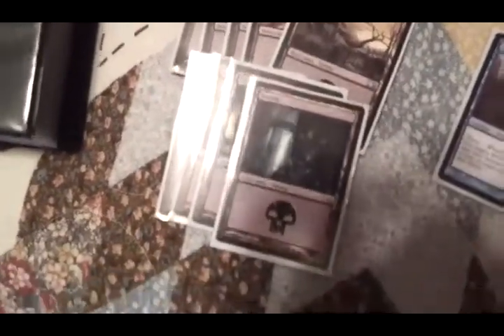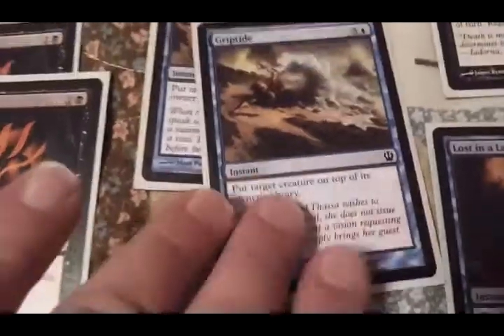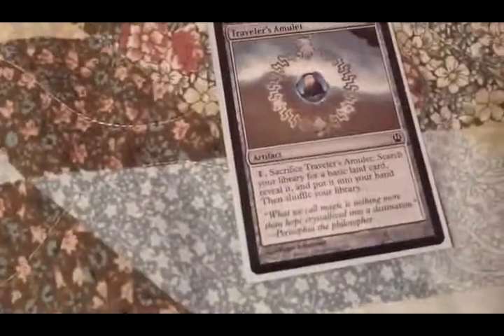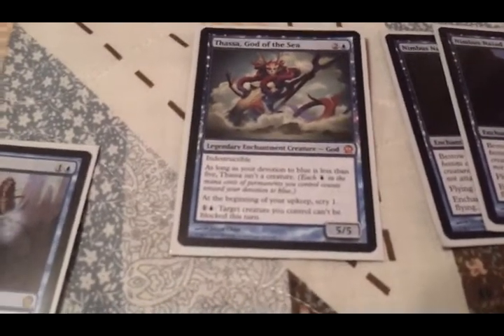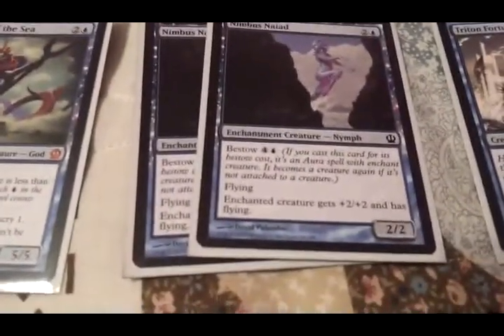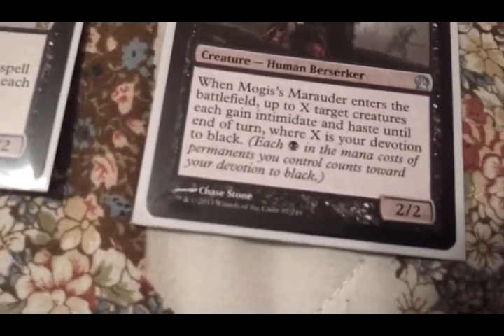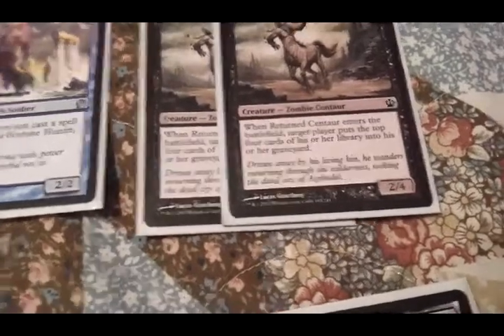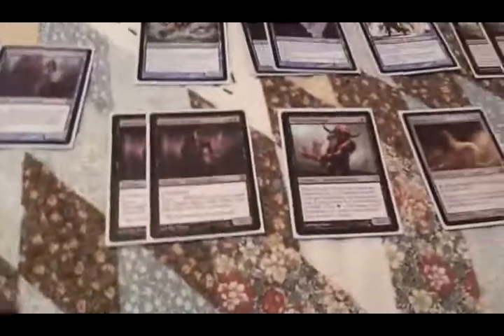Prerelease Theros Blue/Black Deck Tech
This is the deck I used to place 6th at my local game shop's Theros Prerelease event.  Be sure to tap that "like" button and let me know what kind of deck you made.  I look forward to your comments.